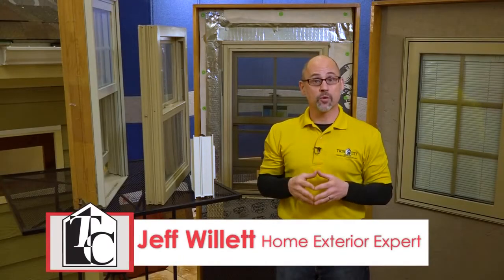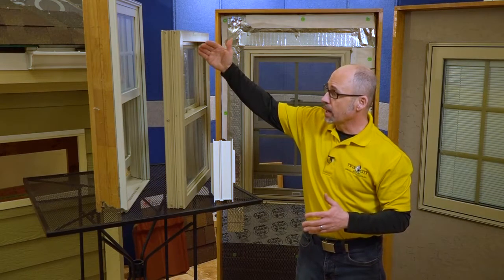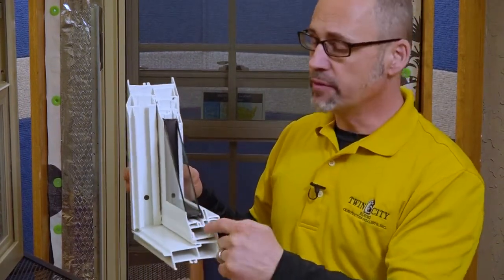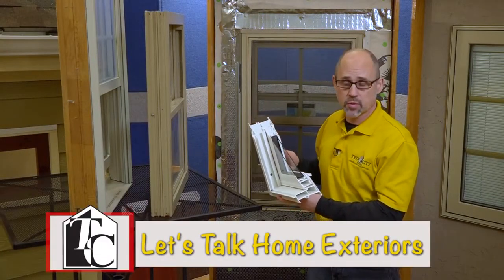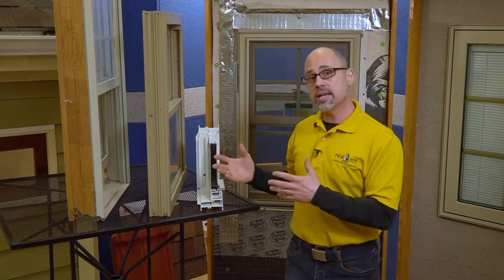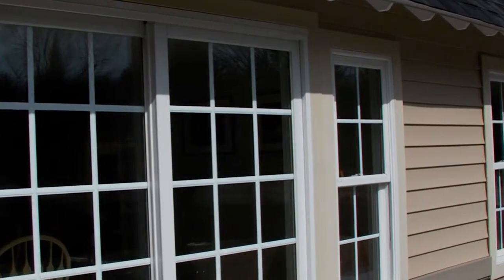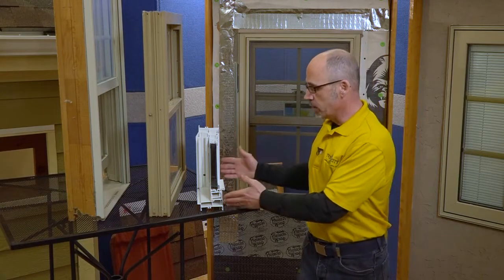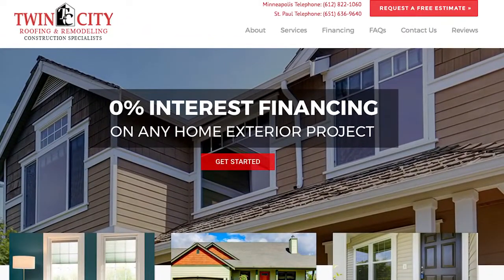How to choose the right window